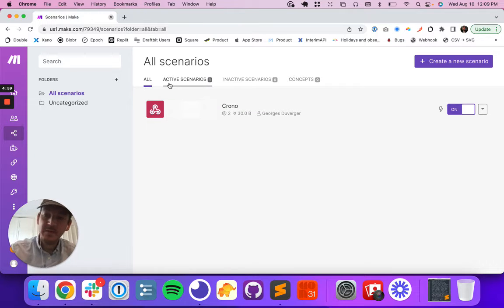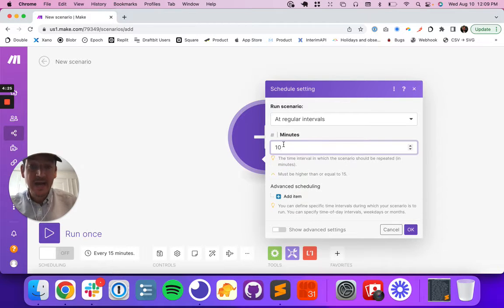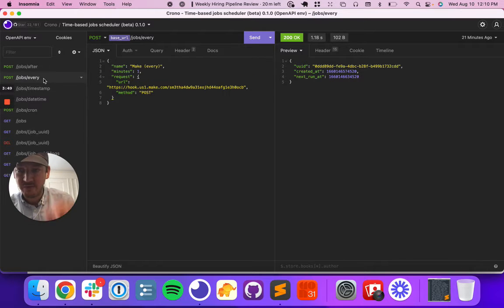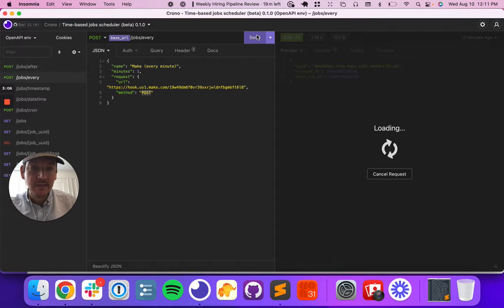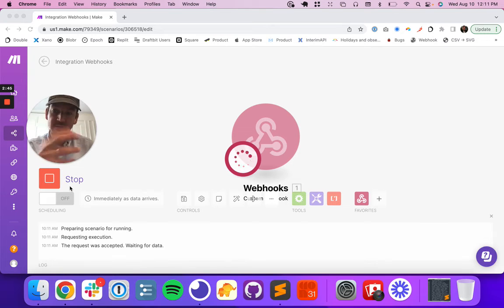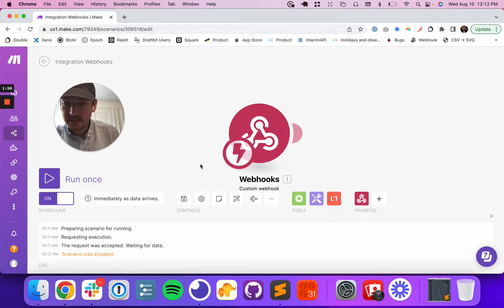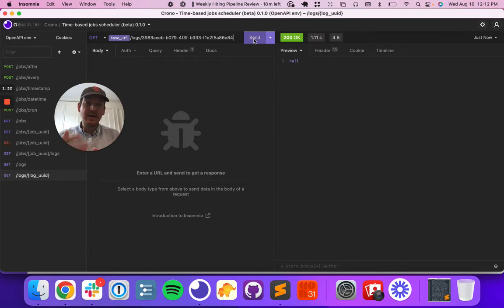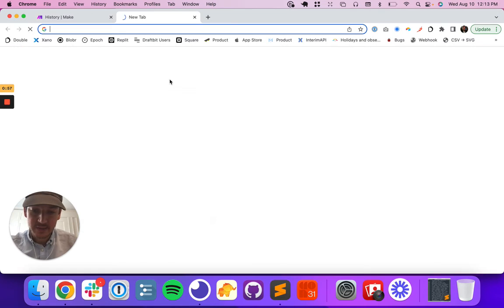A better “Schedule” feature for Make